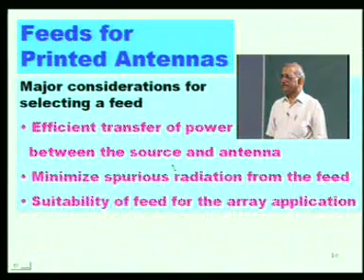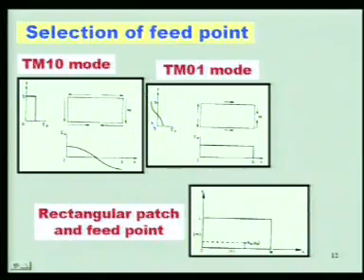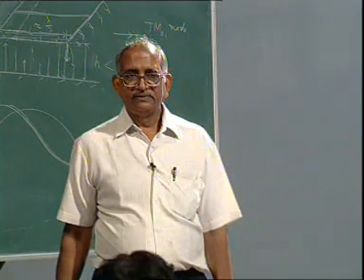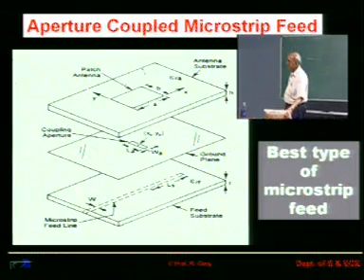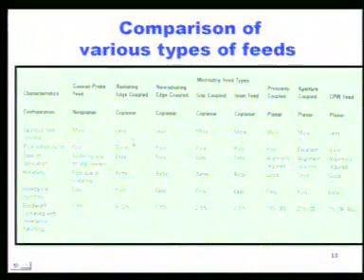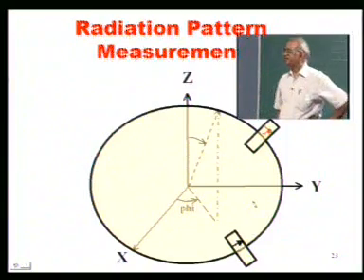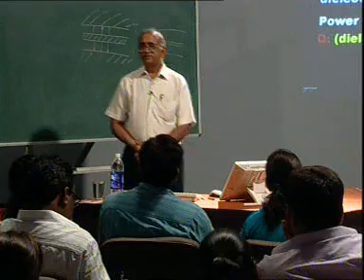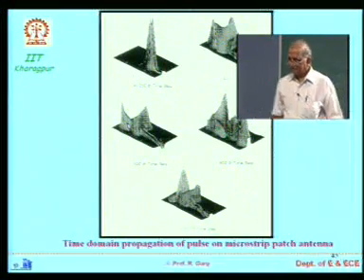Feeds For Printed Antennas